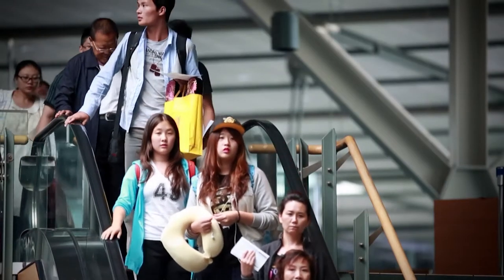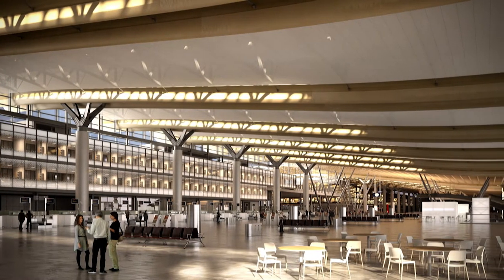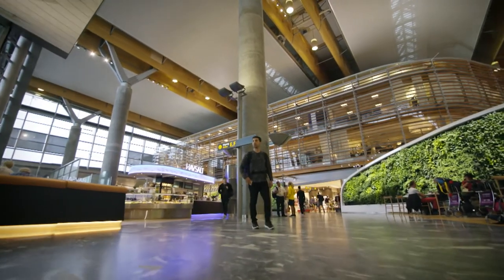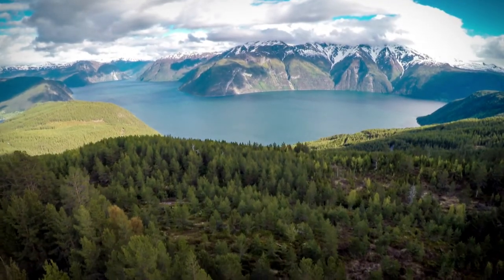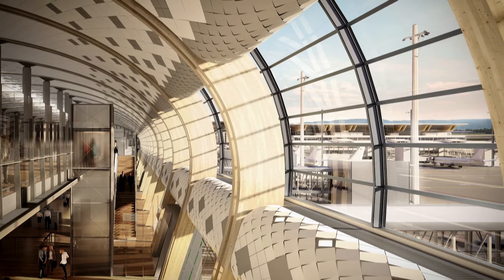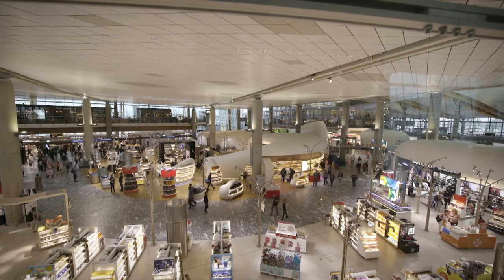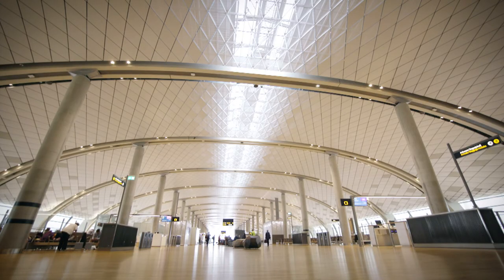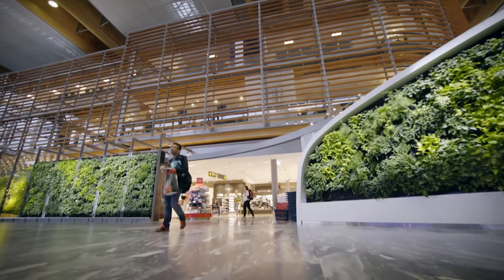Can An Airport Be Green? | Business Traveller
Oslo Airport is a model for how all airports could be. We meet one of its architects to discover how by incorporating elements of Norway’s natural beauty in its design, they have created a space that is calming for the stressed-out passengers passing through. We also discover how Norway’s natural resources are helping to make it one of the ‘greenest’ airports in the world – with snow being harvested in the winter to cool the building during the summer months.

The best of Business Traveller magazine brought to life on the screen, featuring stories on travel and entrepreneurship, destination guides and insider knowledge.

From the butler at the Savoy to the architect behind Oslo’s new airport, in this episode, we meet the people behind the scenes making your journey better.

In this episode, we meet the people behind the scenes working to make your journey better. We visit Oslo to discover the inspiration behind their new, greener airport and the Savoy Hotel to get packing tips from their head butler. We discover how a restaurant in Heathrow’s Terminal 2 is shaking up airport dining and meet the New York women using apps to encourage others to get out and explore.